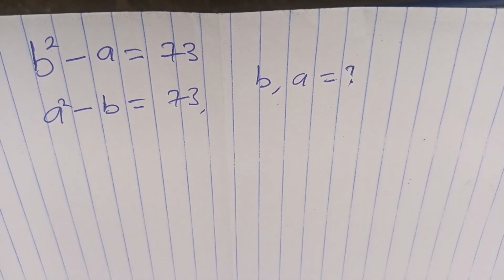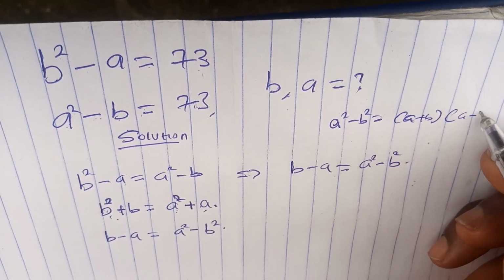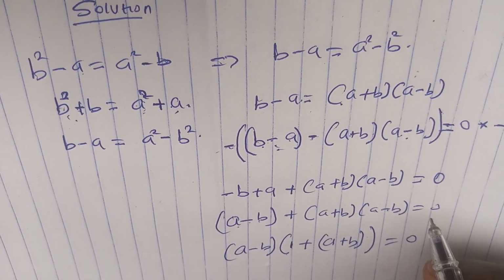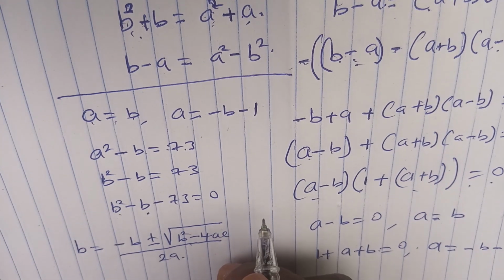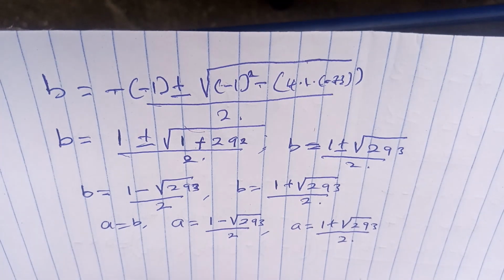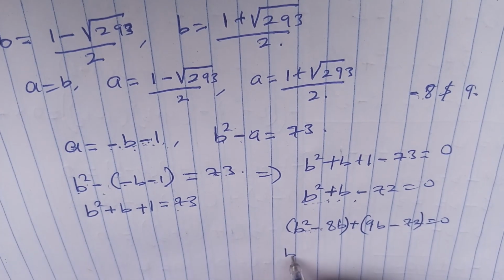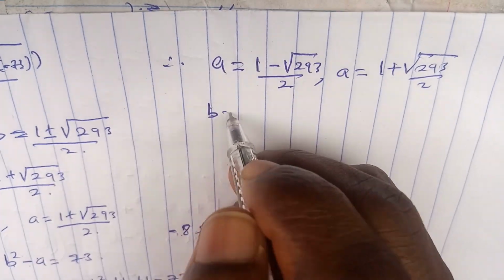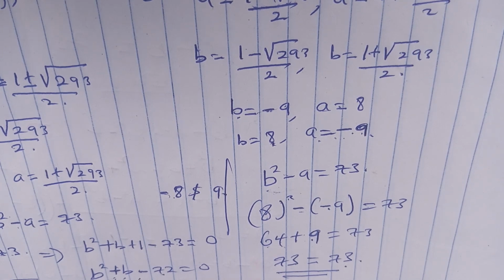Advance Algebra | Olympiad Math | Harvard Entrance Exam Question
Hello Viewers, In Today Video I Will Showing You How To Solve